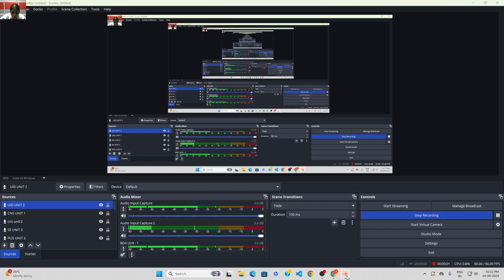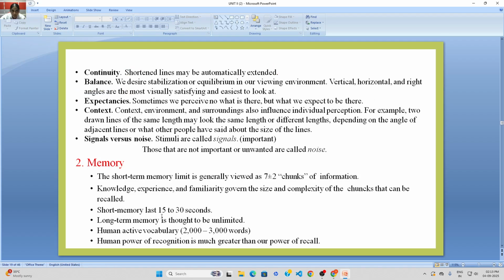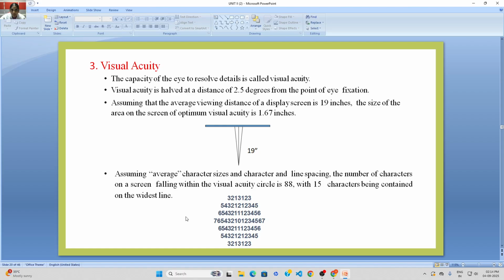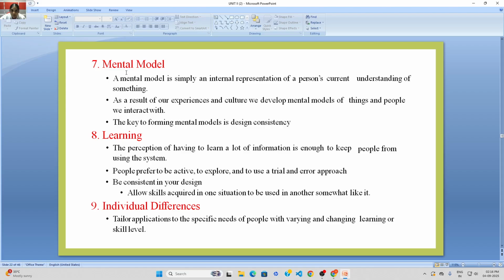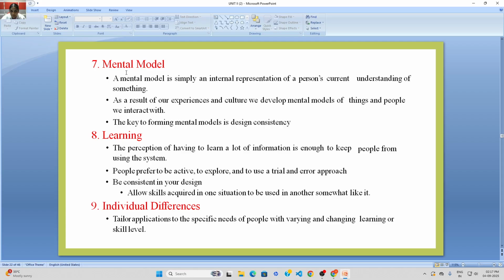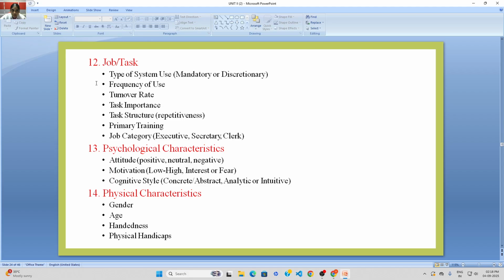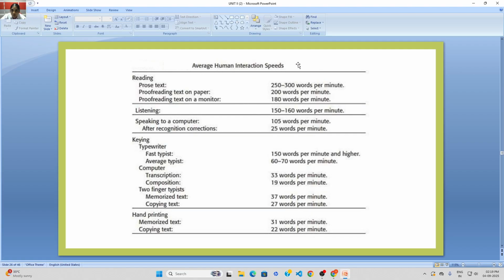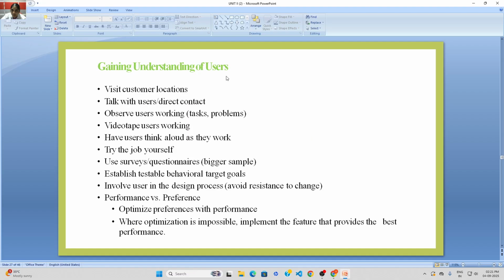UID UNIT 2